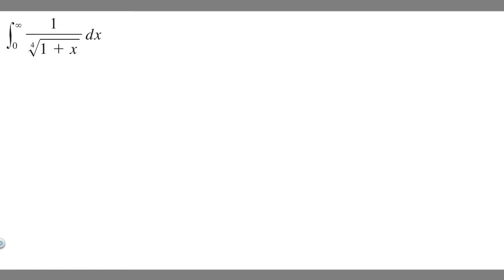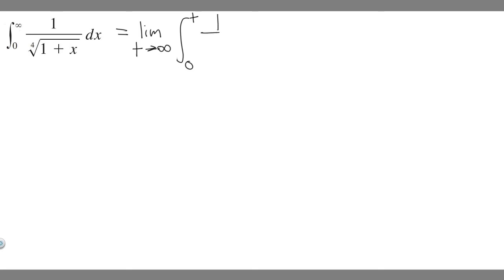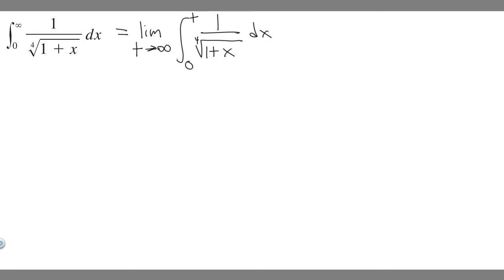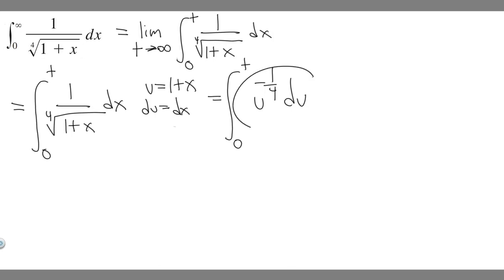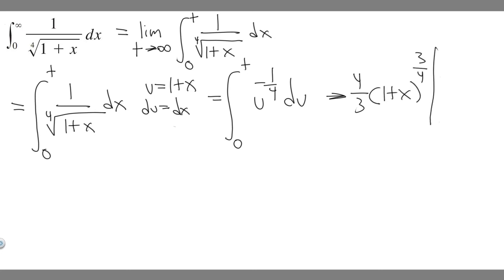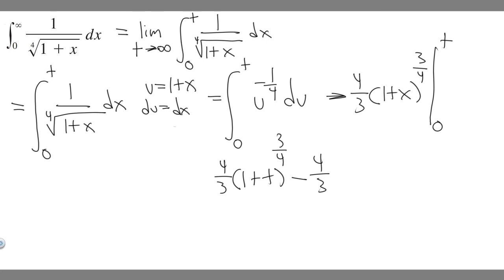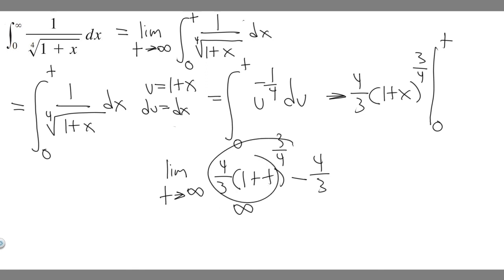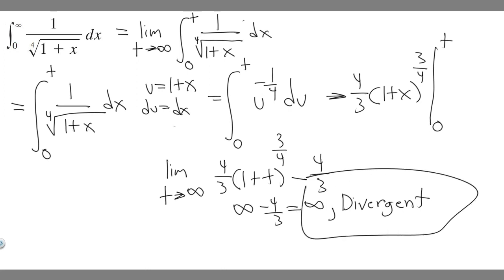Determine if integral is convergent or divergent. Integral from 0 to infinity of 1/(4throot(1+x))dx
Determine whether each integral is convergent or divergent.
Evaluate those that are convergent. Integral from 0 to infinity of 1/(4throot(1+x))dx .